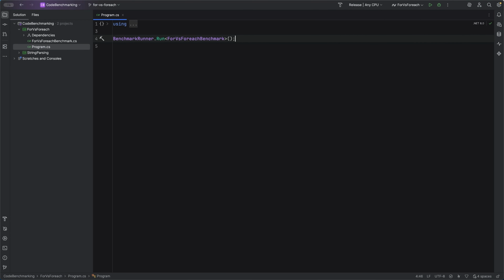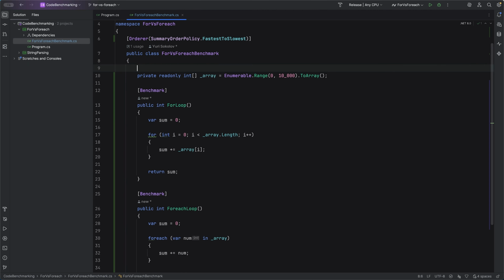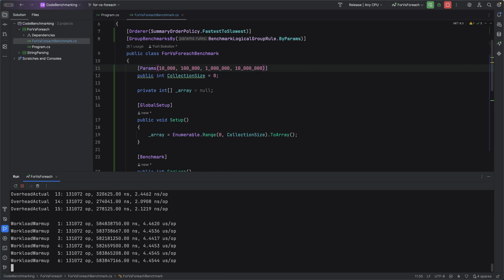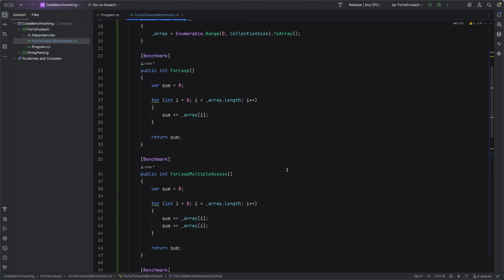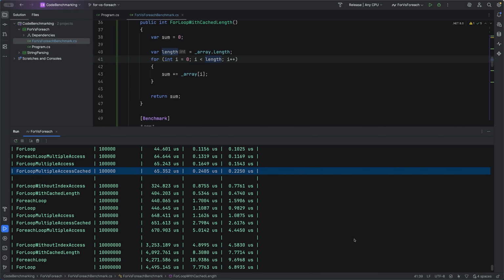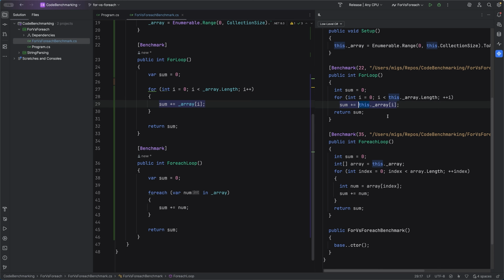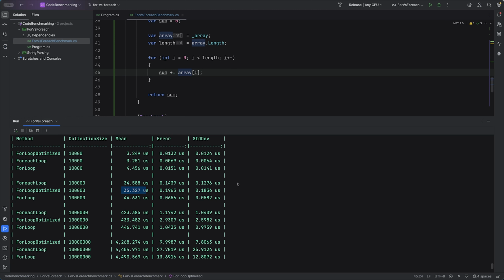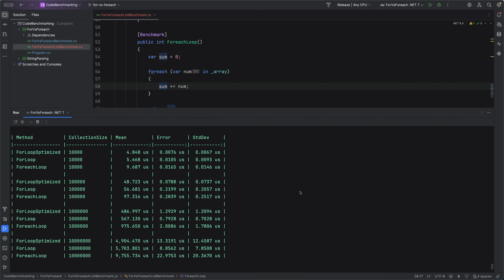Everyone's Wrong About For vs Foreach - I Ran The Benchmarks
Think you know which loop is faster? The benchmarks might shock you with surprising results.

Chapters:
00:00 The Common Belief
00:31 First Benchmark Results
01:57 Testing Different Sizes
03:50 Index Access
06:31 Compiler Magic
09:23 Benchmarking Lists
10:19 Framework Version Matters
11:00 Key Takeaways